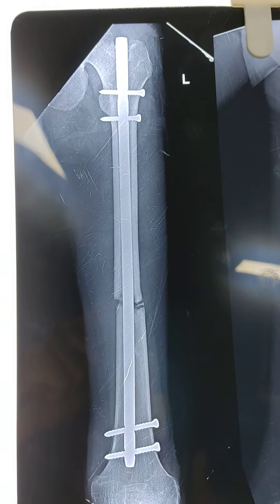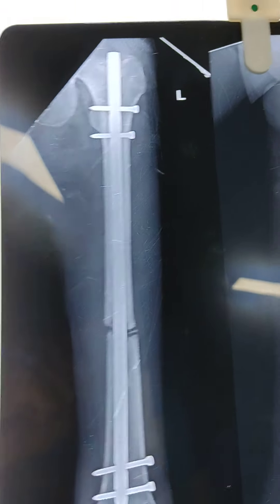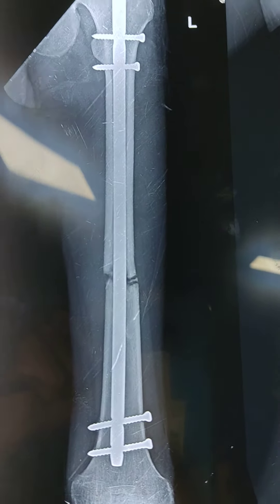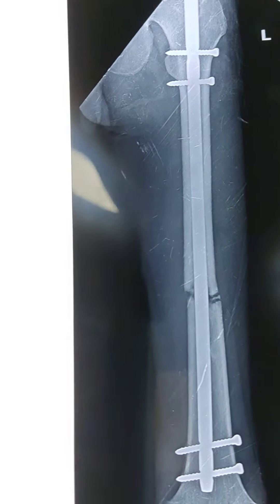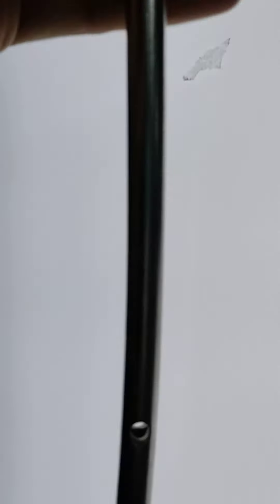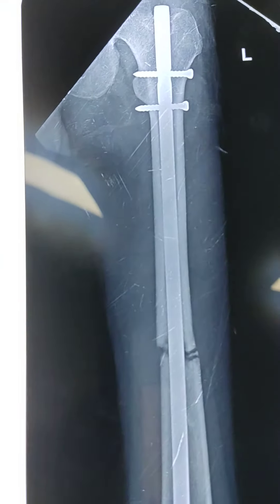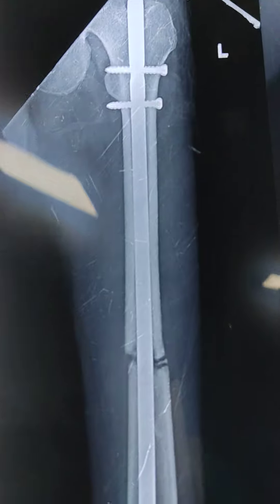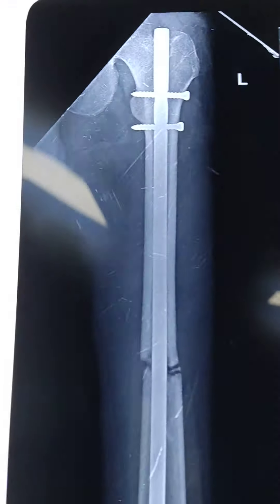Femur Dynamization..To Improve Fracture Healing ..Dr Sai Chandra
Femur Dynamization..To Improve Fracture Healing